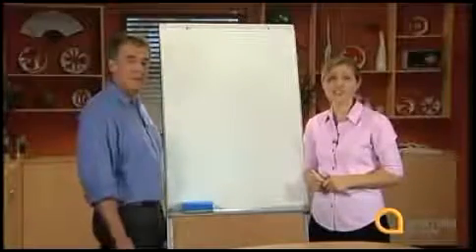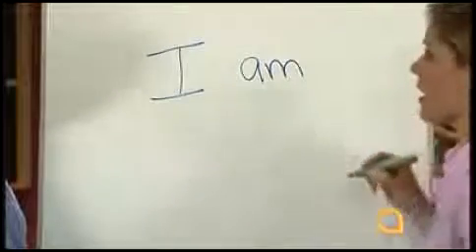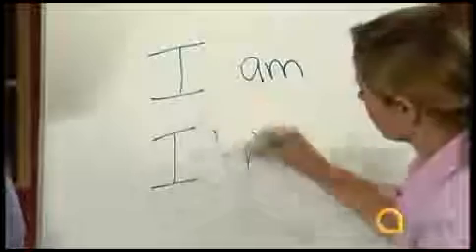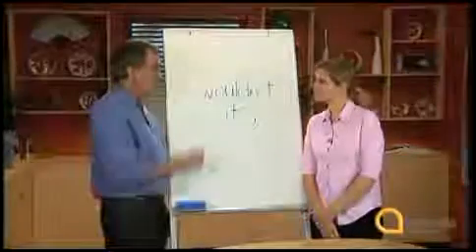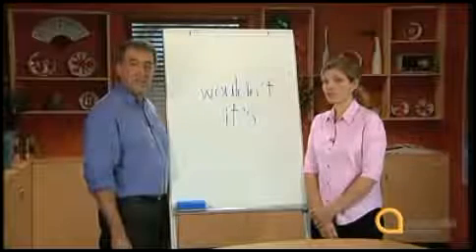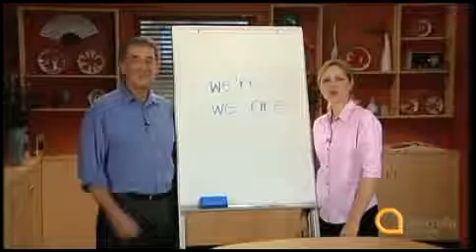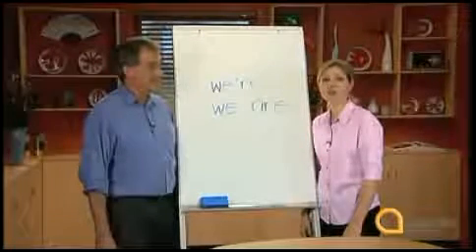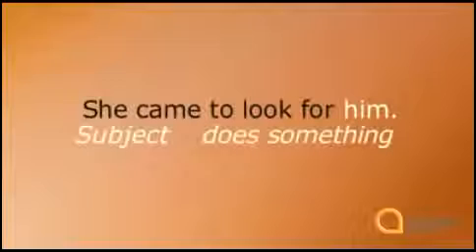how to English Conversation - Learn English Speaking Online - Part 3 --2018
top amazing video funny

Learn English - A Successful Job Interview [English Conversation] FULL
How to Speak English Fluently at a Job Interview and at Work
Tell me about yourself - The perfect answer.
Learn English through Comedy Film - Funny English conversation (episode 03)
English Conversation - Learn English Speaking - Part 3
English conversation - Learn English with Songs - English for children
Learn English Conversation For Beginners - Basic English Conversation
Learning English Learning English Fun with Max and Alex Dinner, ESL for Kids
Learning English Hello Class Occupations Part 3), Learn English Vocabulary Online
Learn English through comedy film with Subtitle Funny Conversation 03
Learn English Conversation - English Today Beginner Level 3 - DVD 3
Spoken English Tutorial - Learning English Conversation For Beginners
Learn English With Movies Using This Movie Technique
Learn English and have fun with Extra English (level 3)
Daily English Conversations - 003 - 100 Lessons - Hamza Classroom
1500 Real English Phrases (500.Beginner - 500.Intermediate - 500.Advance Phrases) HD